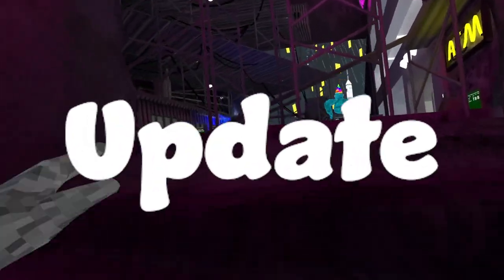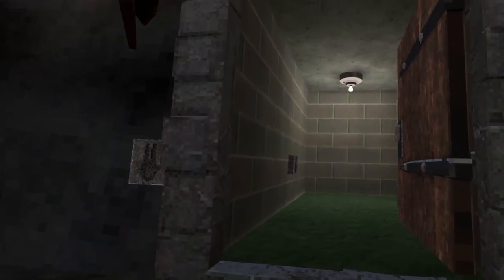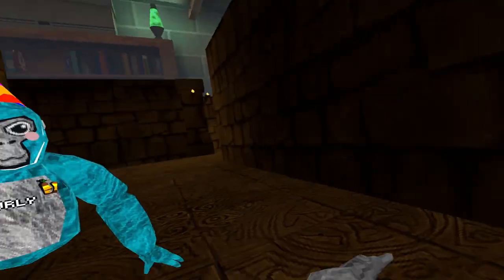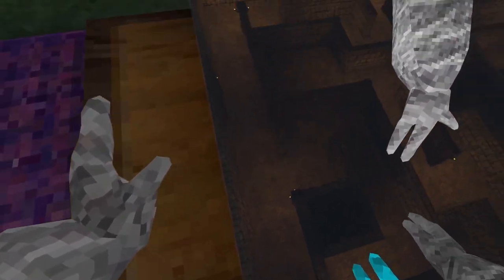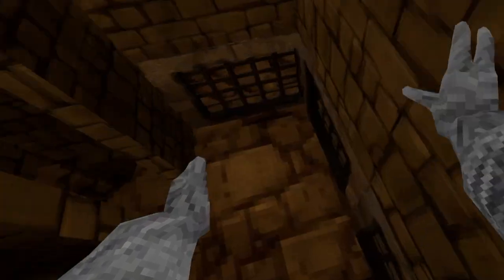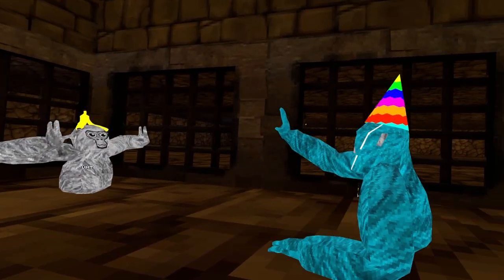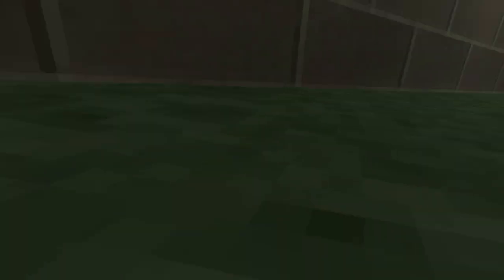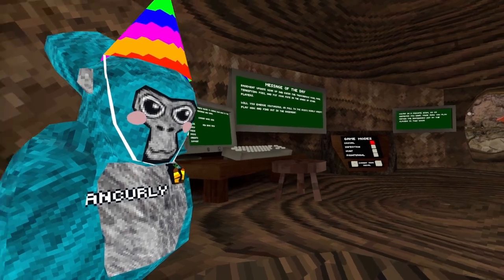You Can Now Become TINY in Gorilla Tag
Julian, Haven and I explore the new basement update in gorilla tag and find an Easter egg in the update.